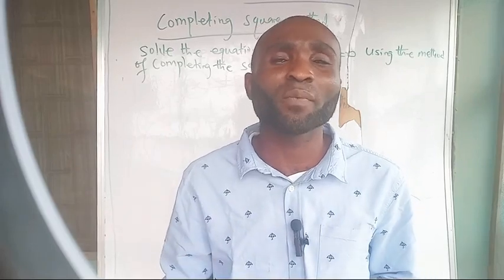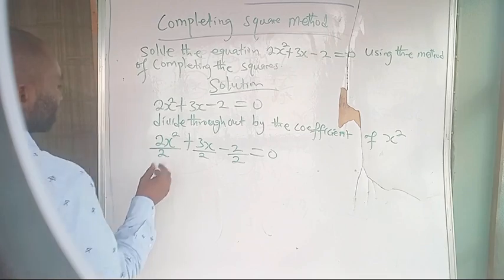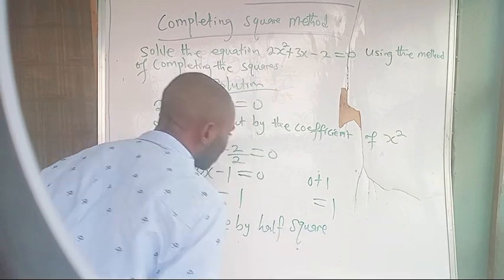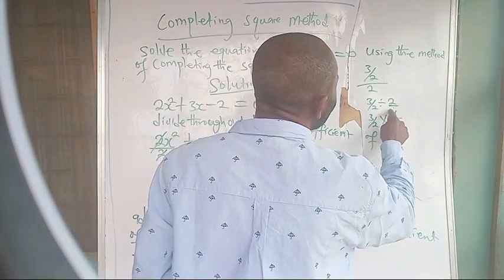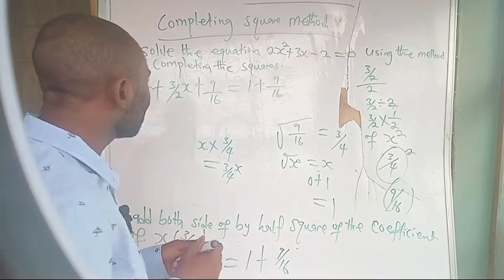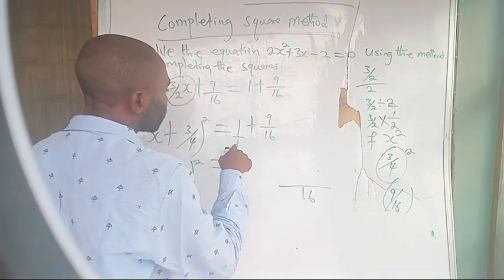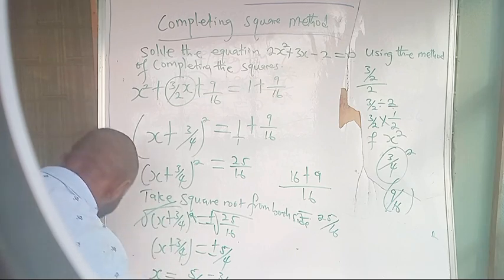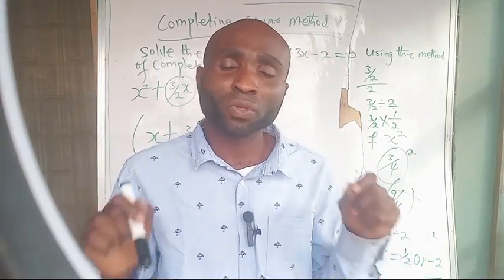Completing the Square | Solve Quadratic Equations Step by Step for WAEC, JAMB, NECO & Algebra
Want to master completing the square in quadratic equations? ✨ This step-by-step tutorial will teach you everything you need to know about solving quadratic equations using the completing the square method — a powerful algebra skill required in WAEC, NECO, JAMB, GCE, and SSCE Mathematics.

✅ In this video, you’ll learn:

The meaning of completing the square in algebra

How to solve quadratic equations step by step using this method

Exam tips to score high in WAEC, NECO, and JAMB Mathematics

WAEC, NECO, JAMB & GCE candidates

Anyone struggling with quadratic equations in algebra

👉 Watch till the end, try the practice question, and drop your answer in the comments.